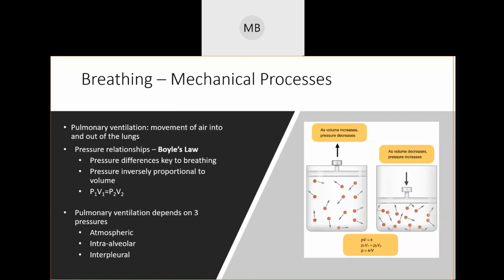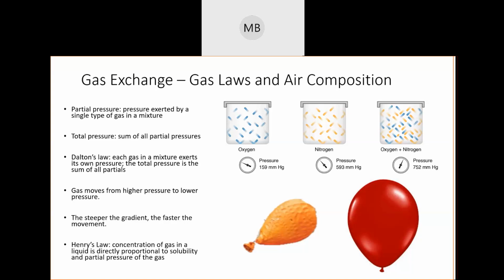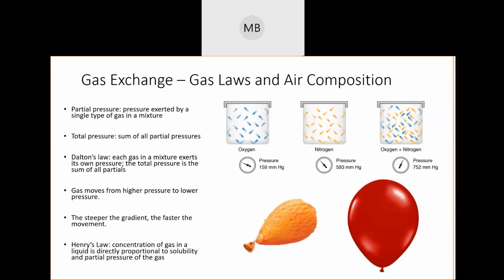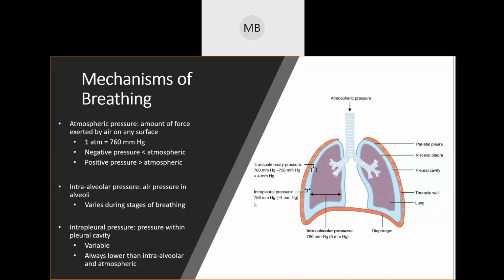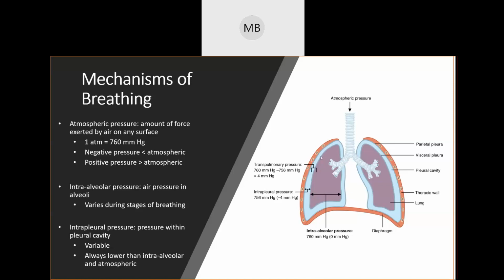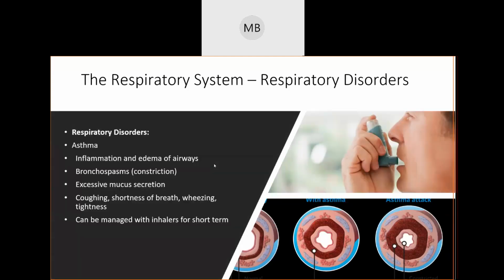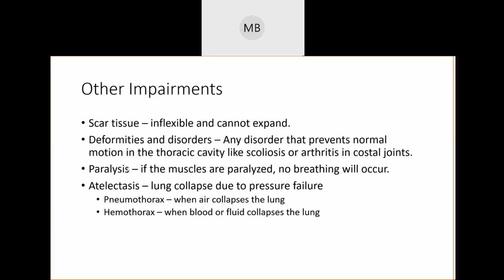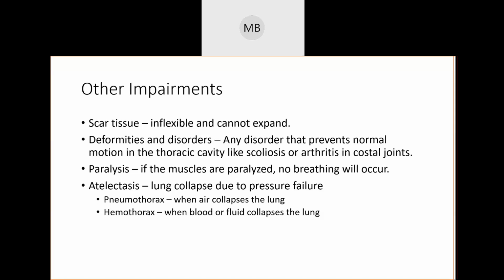Respiratory Objectives 7, 8, 9, 10, and 14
All about gas laws and how they affect your physical ability to breath!